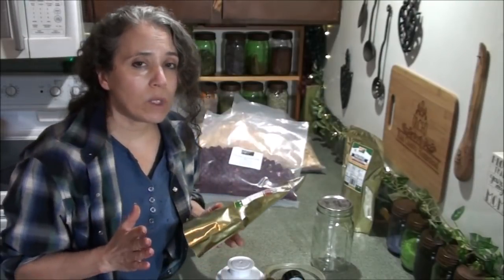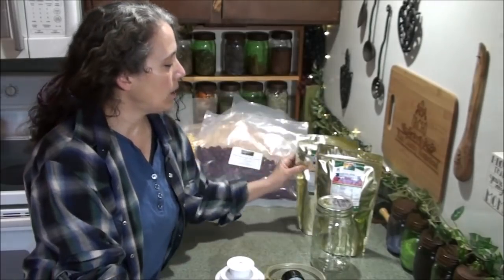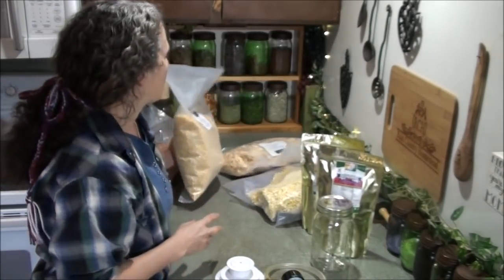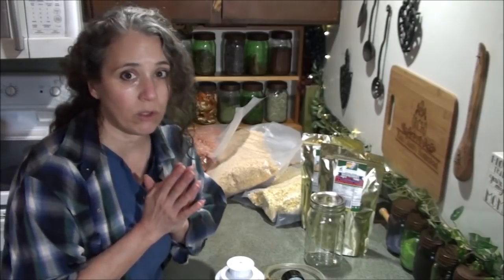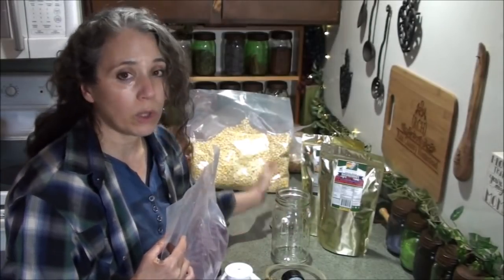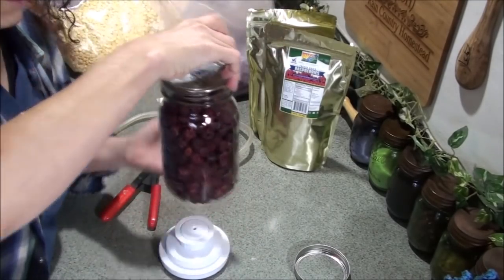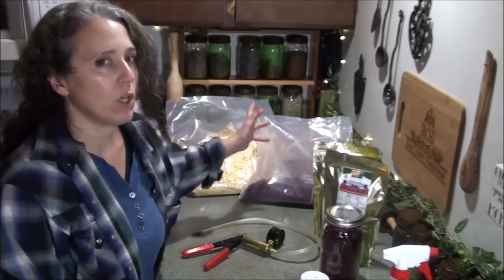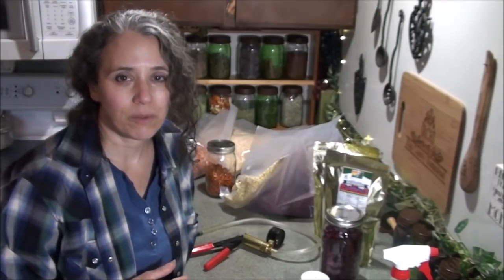My Favorite Freeze Dried Foods for Food Storage and Prepping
*Mother Earth Products: (Save 10% by going through this link!):
*Dried Whole Milk (best price and quality)